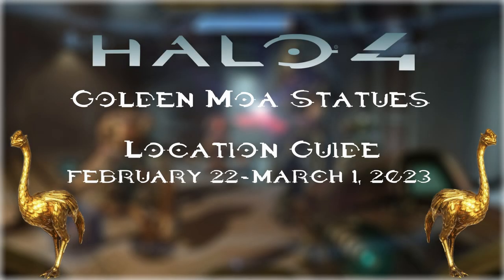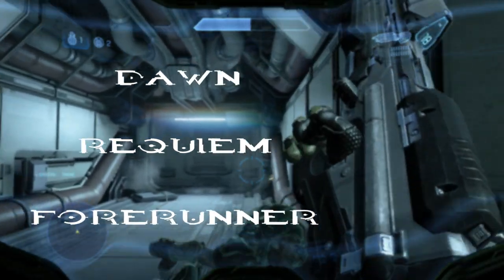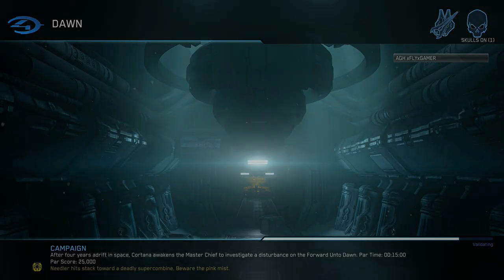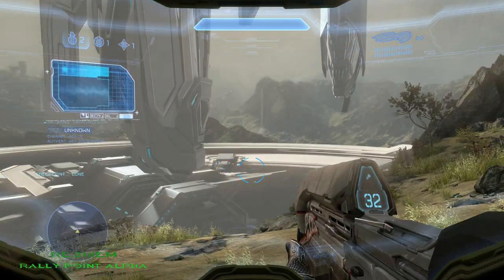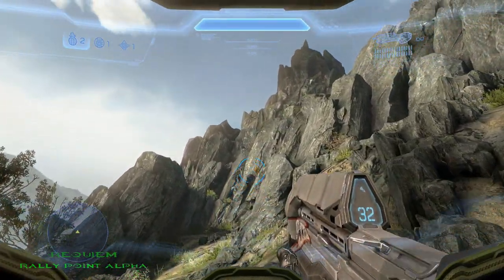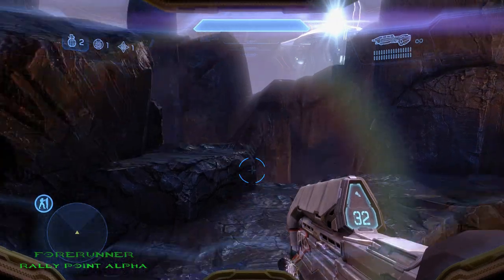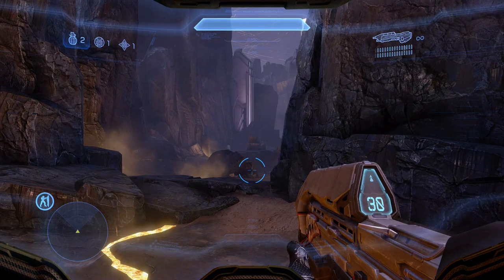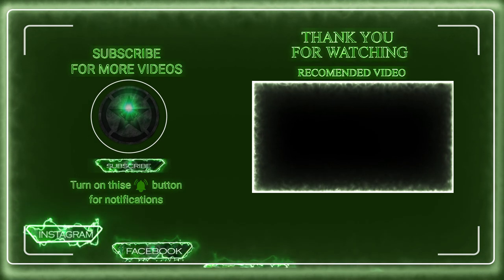All Golden Moa Statue Locations Halo Reach (February 1st, - February 8th, 2023)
0:00 Intro
Dawn
0:42 Dawn Rally Point Alpha Moa 1
0:53 Dawn Rally Point Alpha Moa 2
1:03 Dawn Rally Point Bravo Moa 2
Requiem
1:19 Requiem Rally Point Alpha Moa 1
1:31 Requiem Rally Point Alpha Moa 2
1:42 Requiem Rally Point Bravo Moa 3
Forerunner
1:55 Forerunner Rally Point Alpha Moa 1
2:03 Forerunner Rally Point Alpha Moa 2
? Forerunner Rally Point ? Moa 3  (if you come across of it let me know thanks!!!)
2:15 End Screen Outro

 / achievementghosth.  .